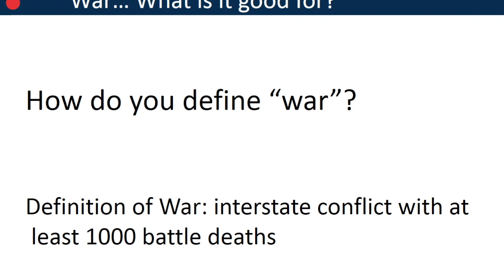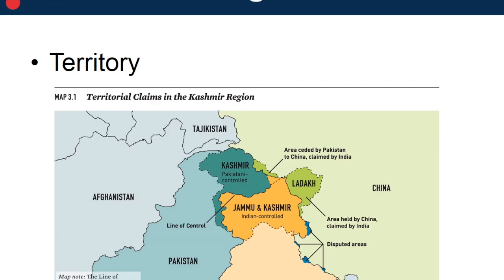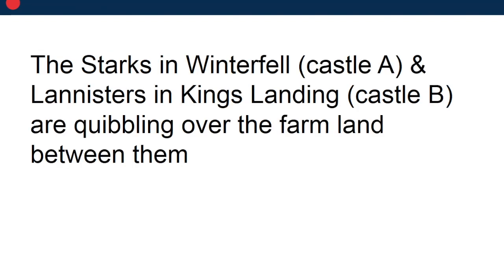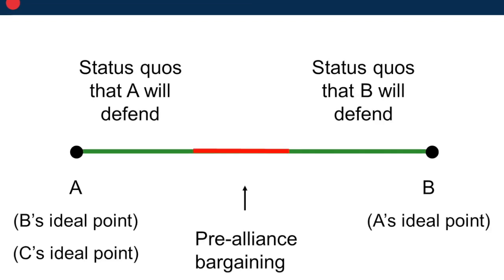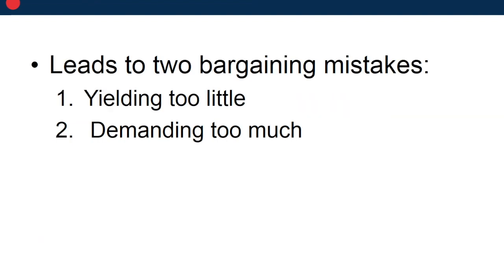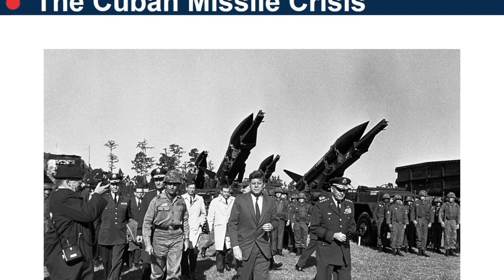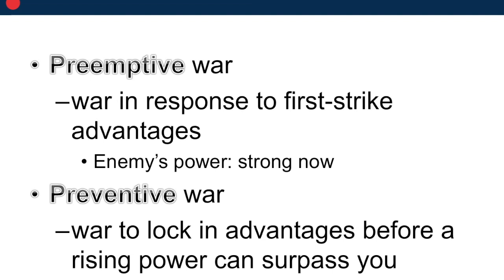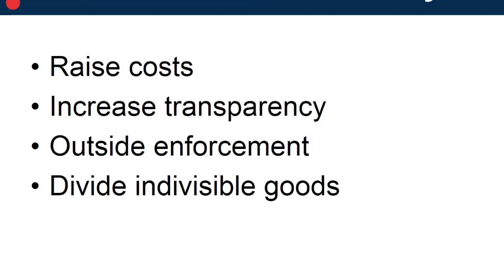OCCC POLSC2303:Week 6, Why War?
Hey guys back with another lecture, this time i focus on why wars occur.. as always this lecture accompanies your readings from the text.. great job on the test last week every one!